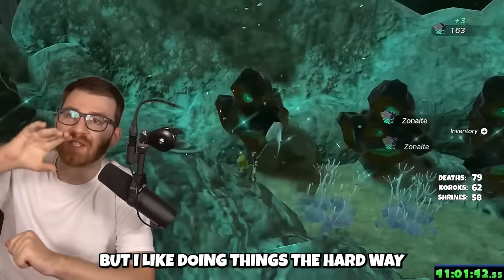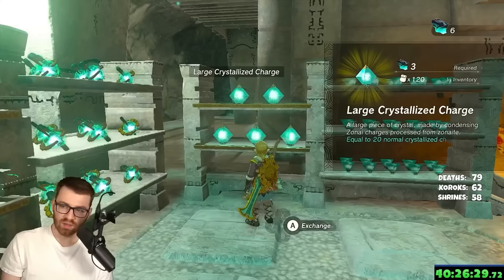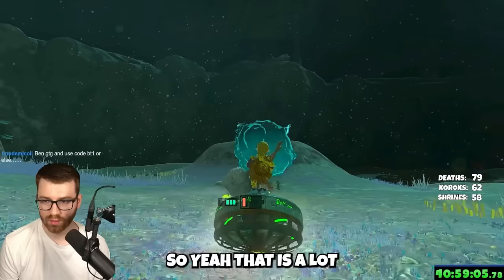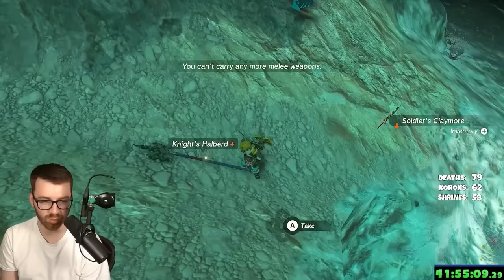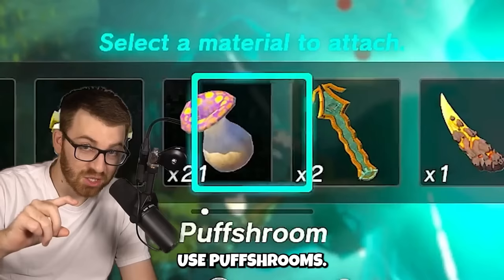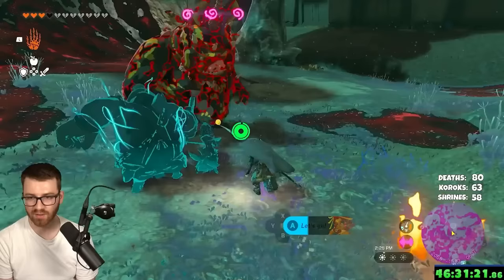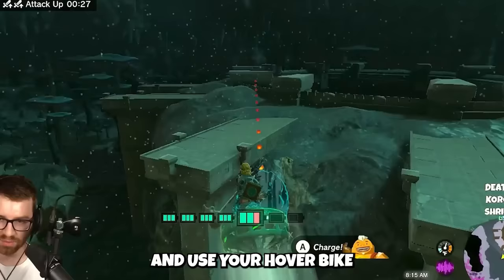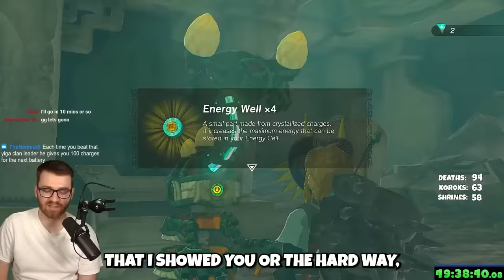How to Max your Battery FAST (no glitch)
How I maxed my Zonai Battery Cells Fast in Zelda Tears of the Kingdom! | BT1

0:00 - easy way (item duplication)
0:14 - reason to do the hard way
0:21 - step 1, how to increase item inventory
0:42 - step 2. how to get autobuild
1:15 - zonai battery conversions
1:20 - crystalized exchange location
1:23 - step 3, how to build flying bike
1:44 - how to find lots of zonai deposits
2:00 - crystalized refiner location and conversions
2:40 - mini boss fights for large crystalized charges
3:20 - boss frights for huge crystalized charges
4:08 - cool trick to kill monsters fast
5:19 -  how to fight lynels.. sort of
6:10 - how to beat lynels
6:22 - how to beat lynel gauntlet
6:40 - how to get majora's mask
7:06 - maxing the full battery